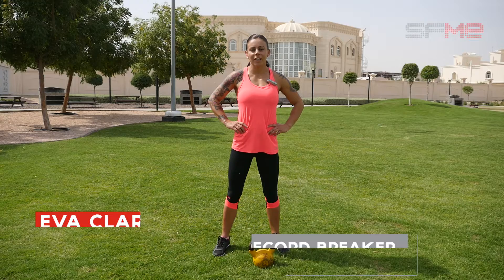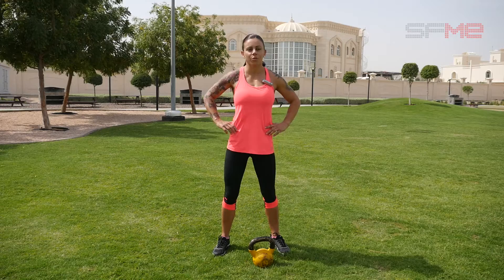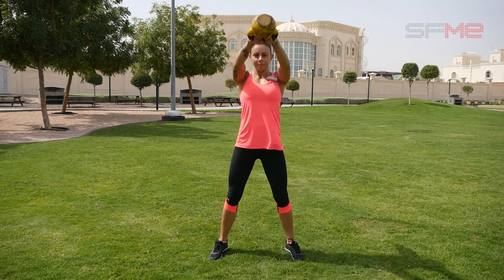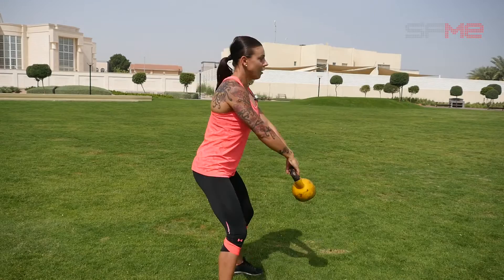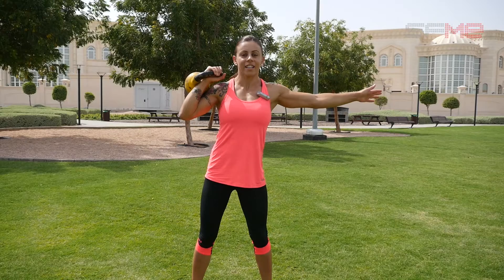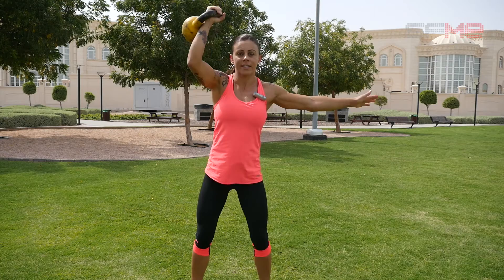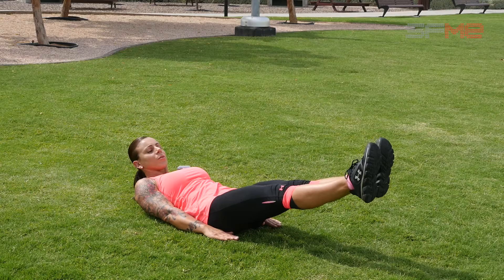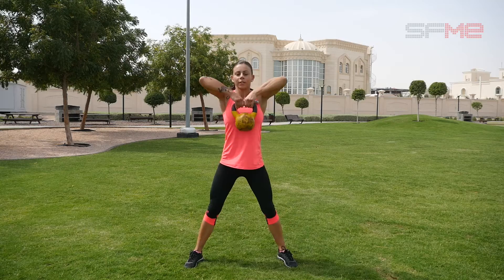Eva Clarke's gruelling 20-minute Tabata Circuit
10-time Guinness World Record holder, Eva Clarke, teaches you an intense Tabata circuit that isn't for the faint hearted.